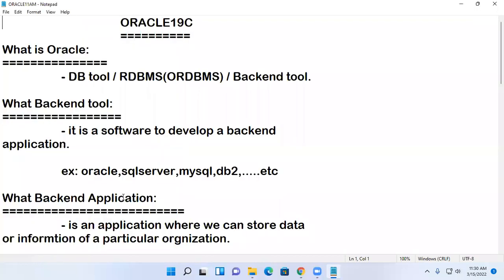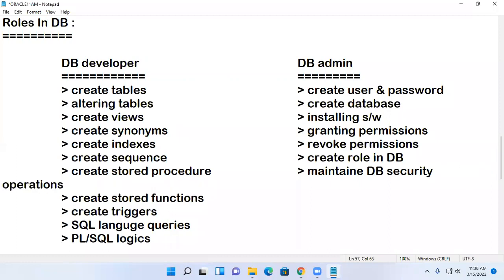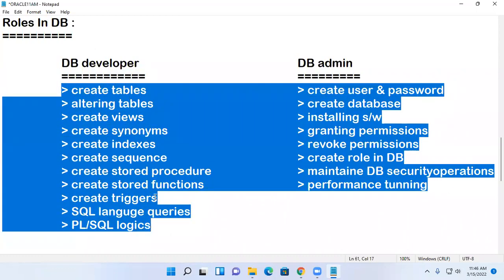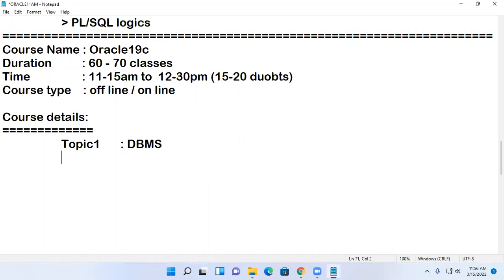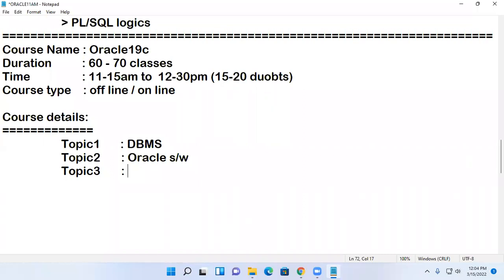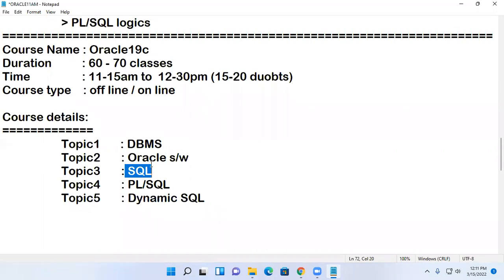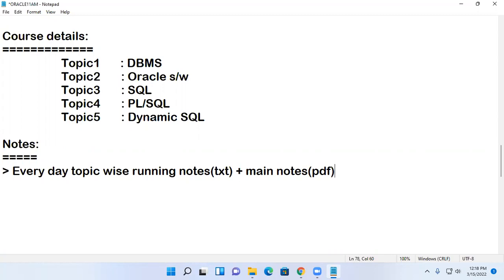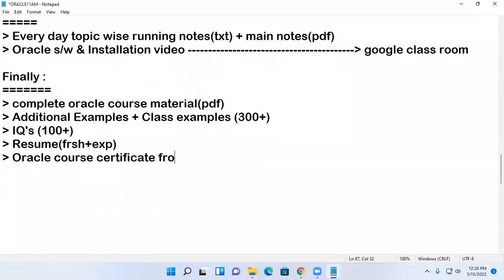ORACLE (SQL & PL/SQL) | 15 03 22 | New Batch | New Course